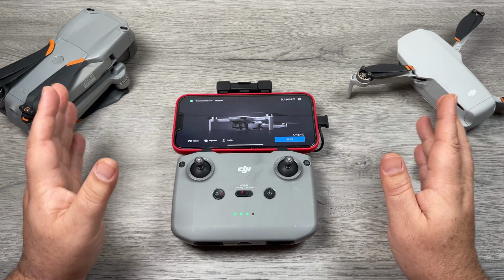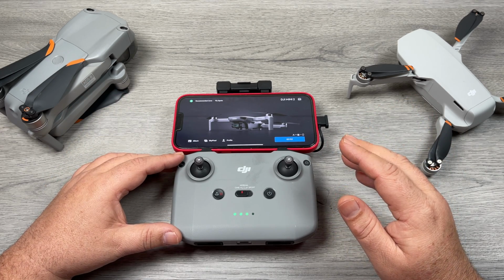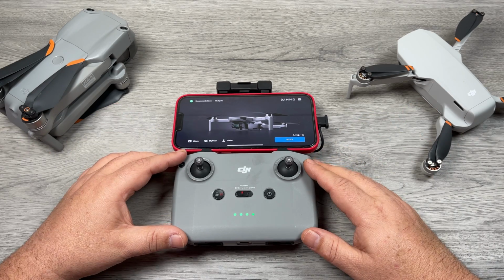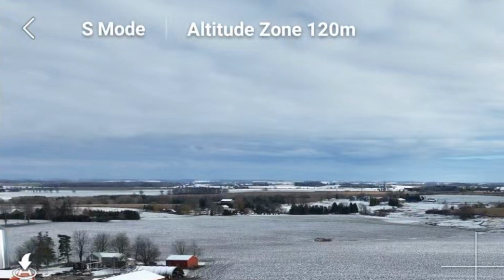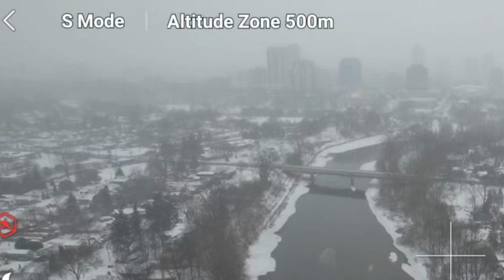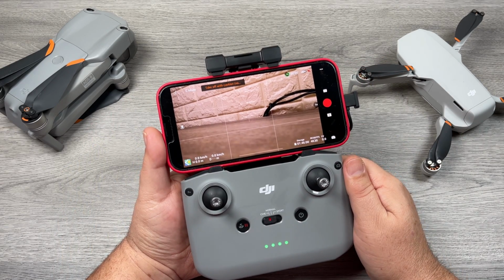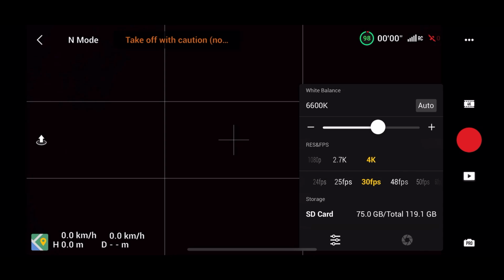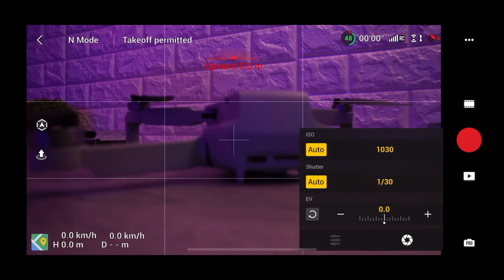DJI Fly App Update v1.5.8 (v1.5.9) | DJI Mini 2 & Air 2S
Over the past week we have had several updates both firmware and for the DJI Fly app on many DJI products. In this video, we are going over the changes in the latest DJI Fly App V1.5.8 to see what's new and how it affects the DJI Mini 2 and the DJI Air 2S. Although minor there are some important changes that will make flying the drone easier especially when it comes to changing camera settings on the fly.
Update: Since publishing this video DJI has released a small update now bringing it to version 1.5.9 for both iOS, Android, and the RC Pro. Release notes only mention bug fixes.

DJI Mavic 3 (USA)
DJI Mavic 3 (CAN)

DJI Air 2S (USA Amazon)
DJI Air 2S (CAN Amazon)

DJI Mini 2 (USA Amazon)
DJI Mini 2 (CAN Amazon)

DJI Mini SE (USA)
DJI Mini SE (CAN)